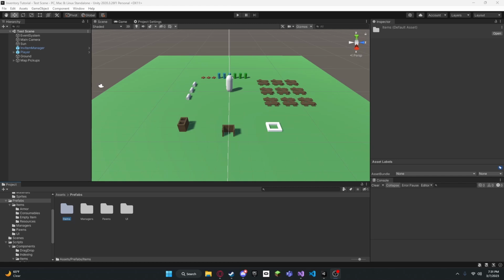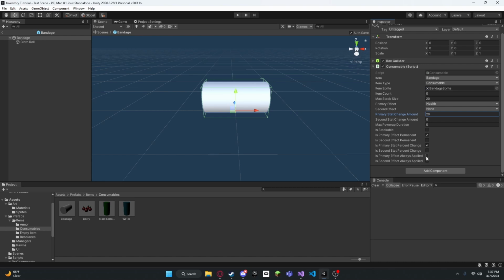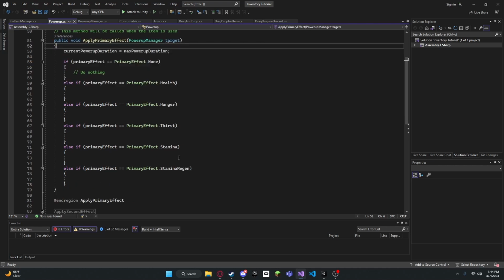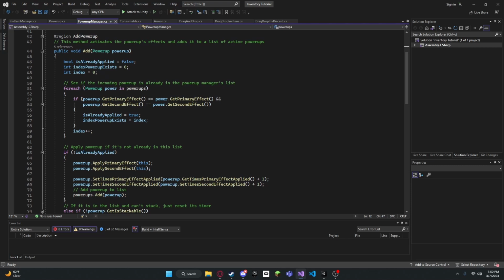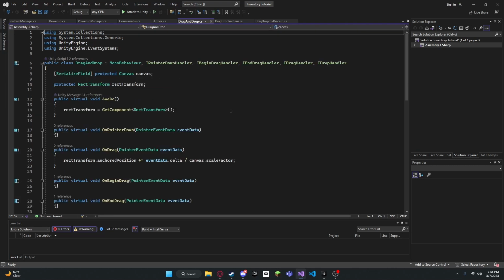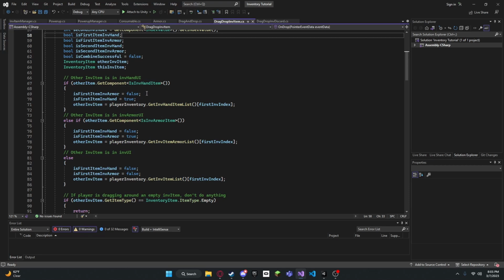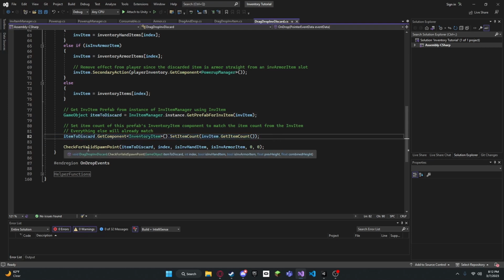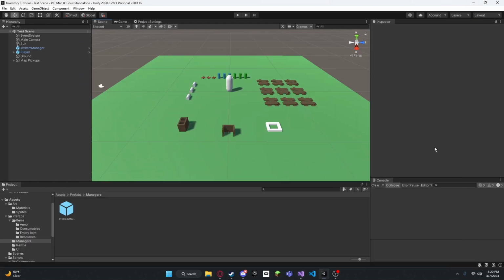Unity Inventory Tutorial (Part 2)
If you've watched the whole thing, thank you very much, but really save yourself some time and go get the files from GitHub.
Timestamps:
0:00 Prefabs
5:51 InvItemManager
6:52 Powerup
9:54 Consumable
10:50 PowerupManager
14:14 Armor
15:27 DragAndDrop
17:24 DragDropInvItem
21:58 DragDropInvDiscard
27:12 Conclusion